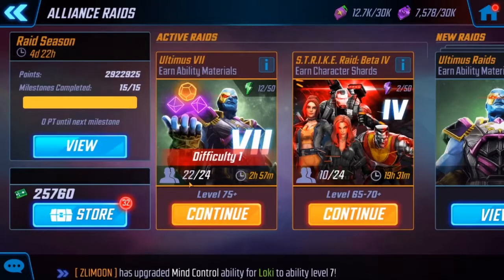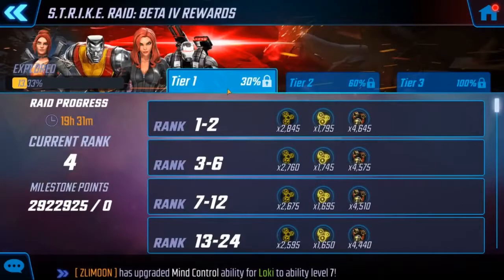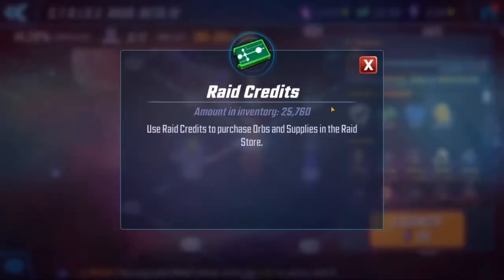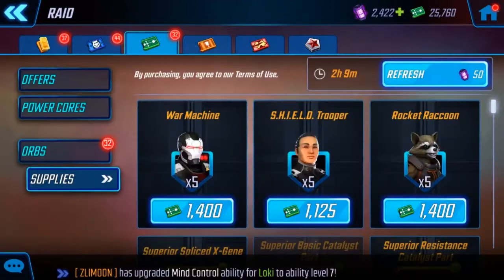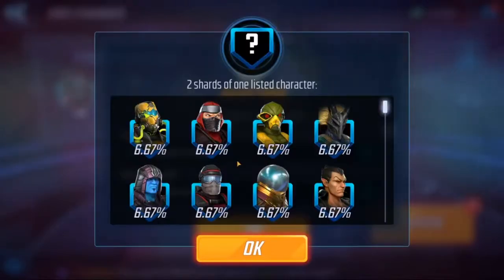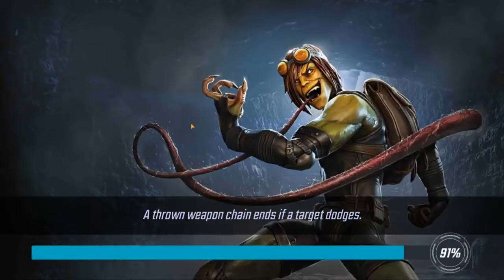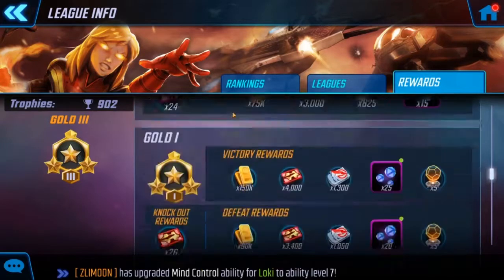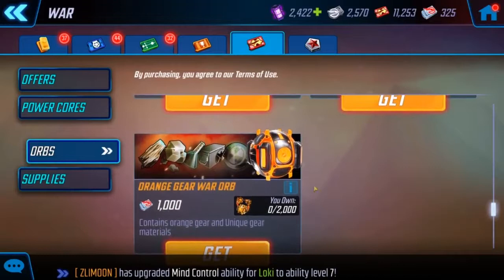Beginners Guide to Marvel Strike Force #7. Join an alliance for raids and war.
In this video we will go over your beginners Guide to Marvel Strike Force #7. Join an alliance for raids and war. Sorry about the background sound. I forgot to turn it off.